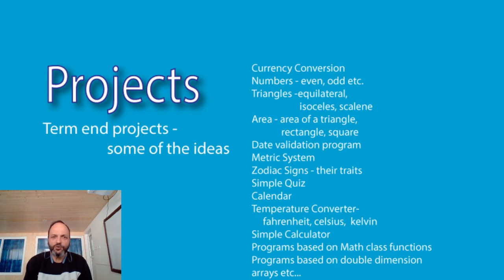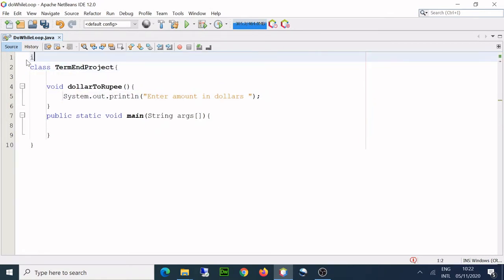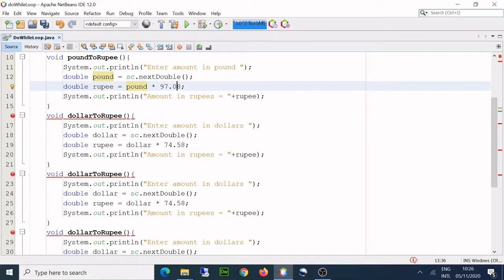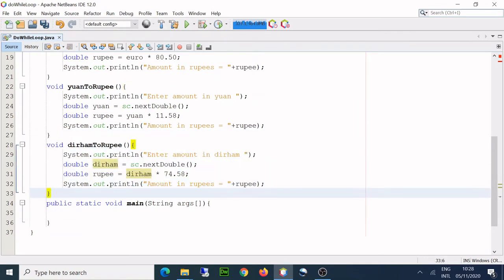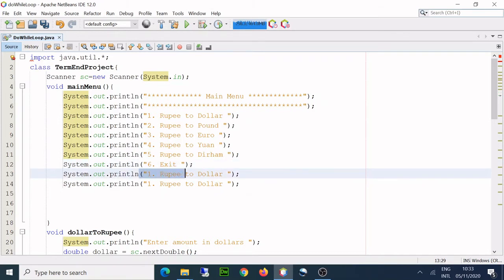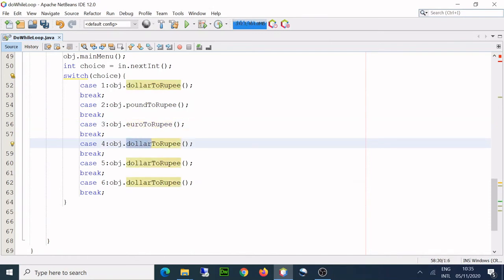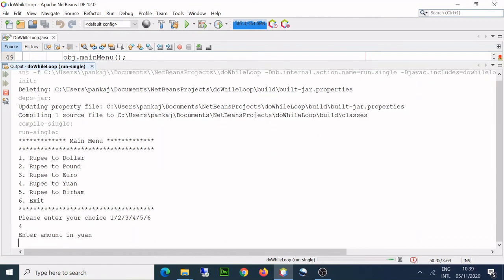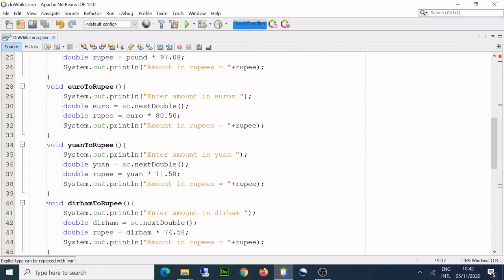term end project (sample)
This video discusses a simple term end project. please do watch and like